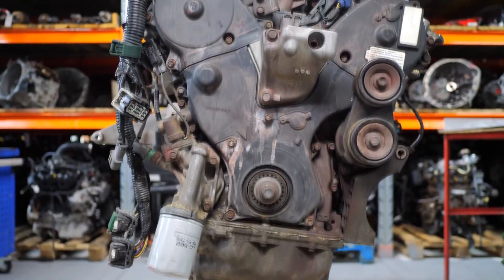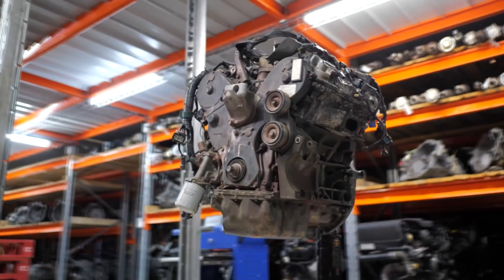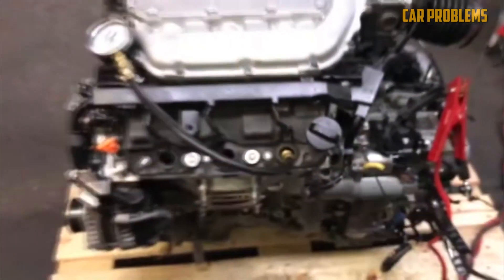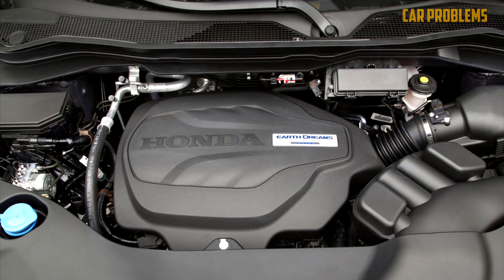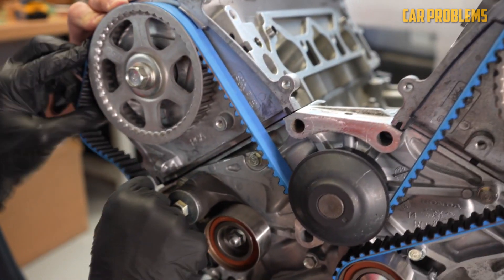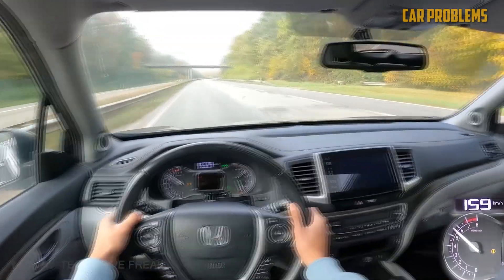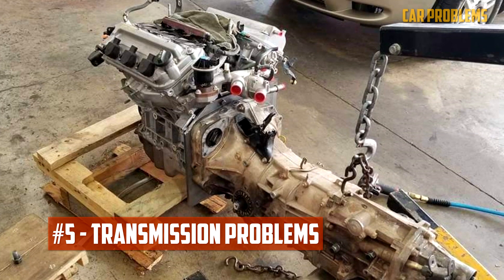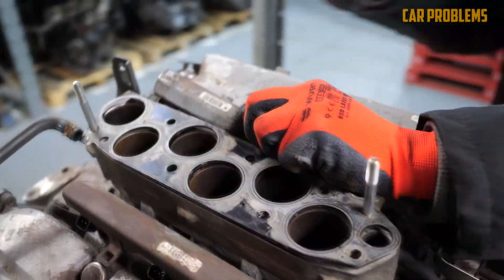Honda 3.5 V6 Engines: Common Problems, J35A, J35Z, J35Y Differences. Is it worth it?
The J35 has been used in various Honda and Acura models, such as the Odyssey, Pilot, Ridgeline, Accord, MDX, TLX, RLX, and Passport. It is known for its reliability, power, and smoothness, but also has some common problems such as VCM issues, timing belt wear, and carbon buildup.

Timecode:
00:00:00 - Honda J35 Engine Overview
00:01:12 - Differences between J35A, J35Z, and J35Y
00:02:20 - Common Problems
00:02:36 - Timing Belt Failure
00:03:03 - VCM Problems
00:03:35 - Oil Consumption
00:03:50 - Carbon buildup
00:04:15 - Transmission Problems
00:04:32 - Is it worth it?